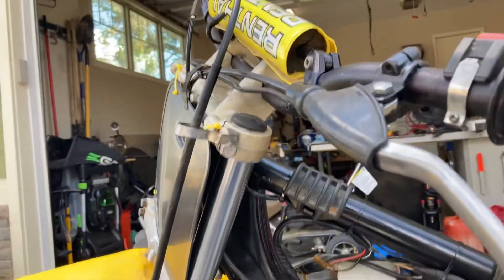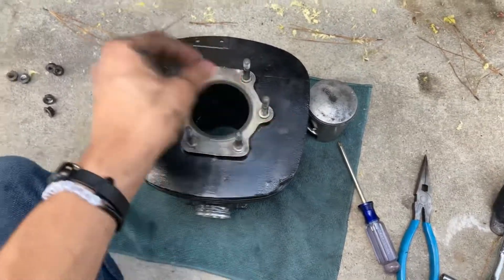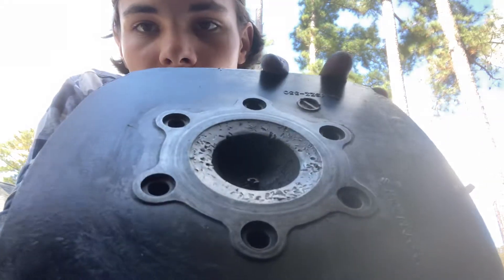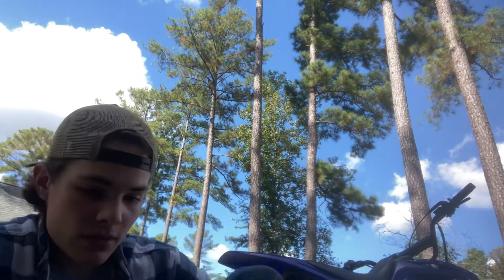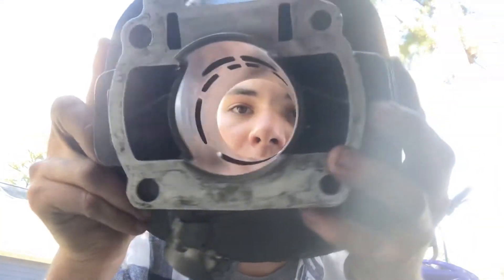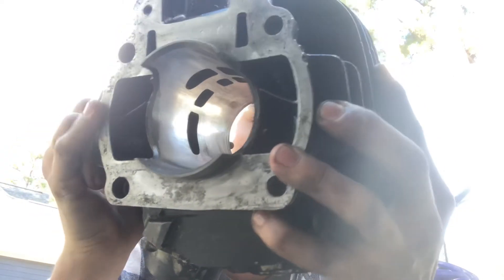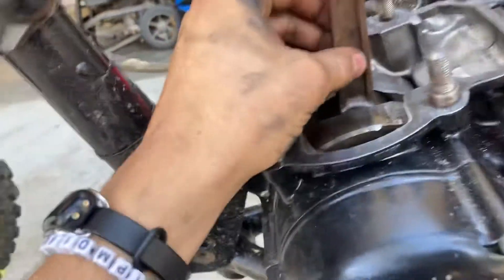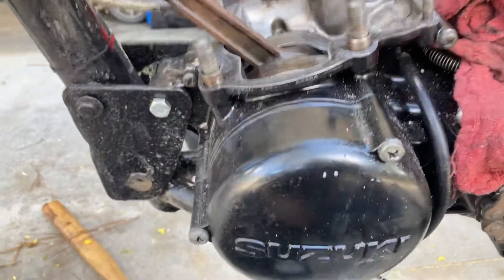Top end disaster! 1980 RS250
This is my 1980 Suzuki RS250 that I recently traded for my 1982 Yamaha DT100 from my previous video. When started up, there is a nasty rattling coming from the inside of the cylinder, and upon further investigation, this is what I found...
As this is my first 2 stroke top end rebuild, any help is much appreciated in the comments. Thanks again and enjoy the video!!